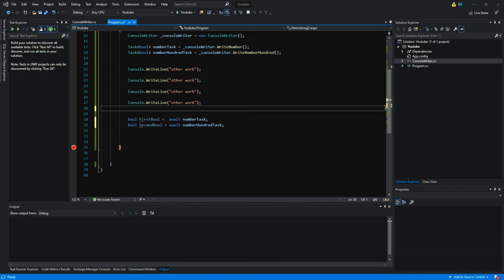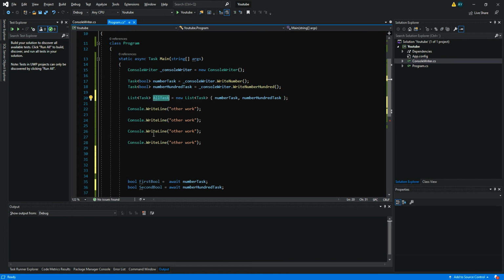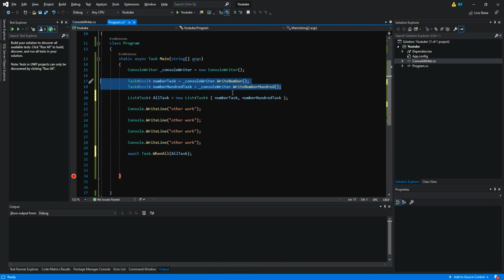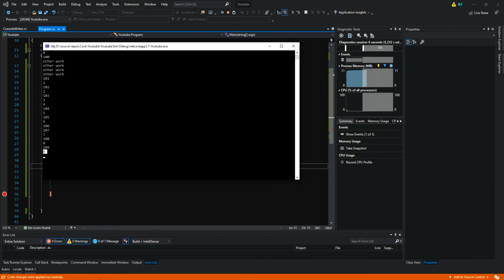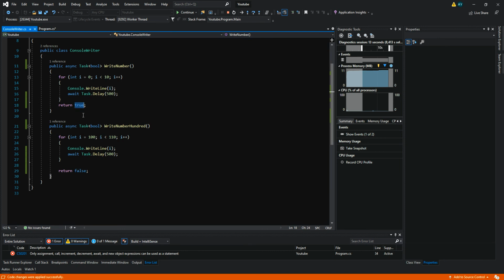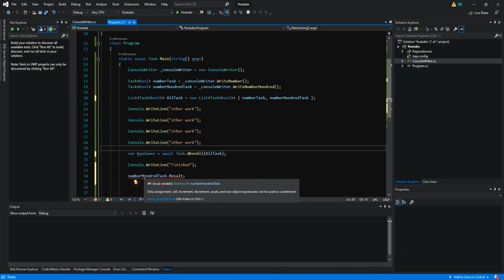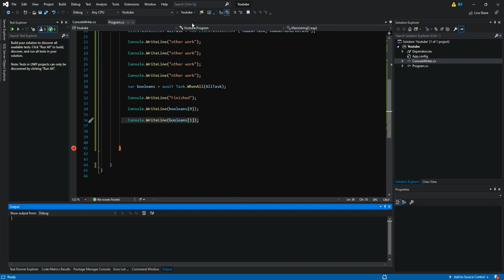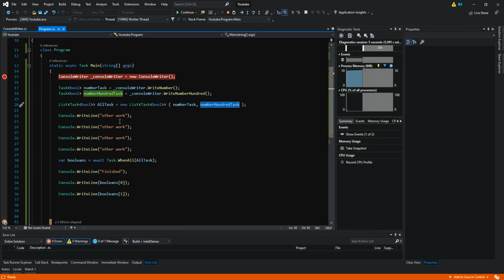Asynchronous WhenAll C#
Hello,
easy video about WhenAll c# asynchronous programming